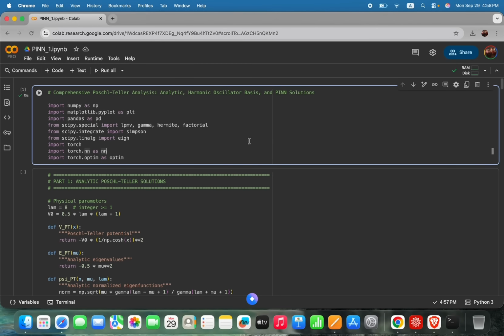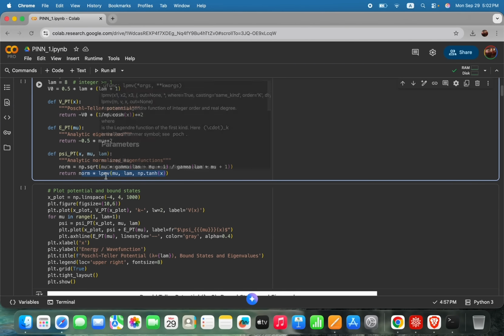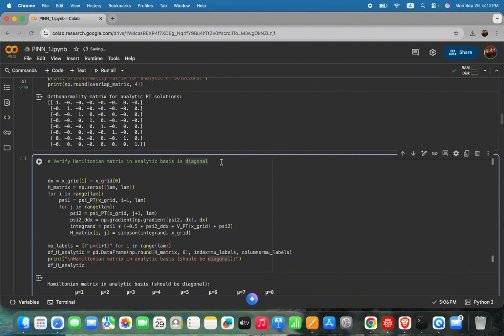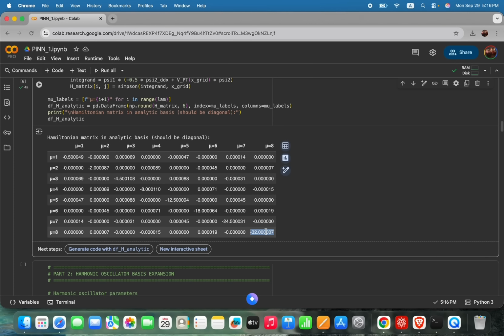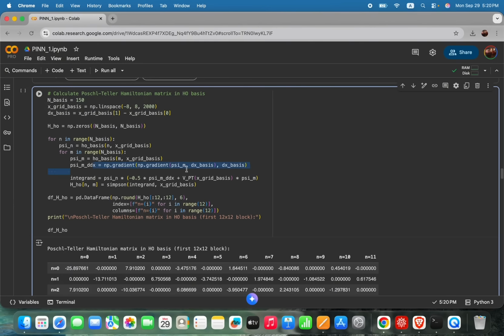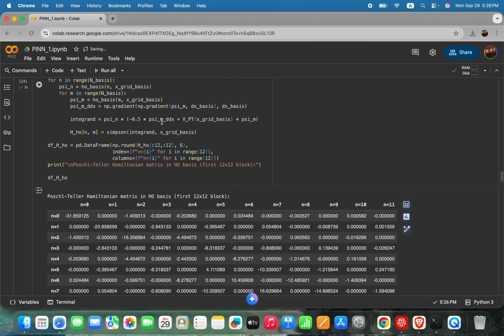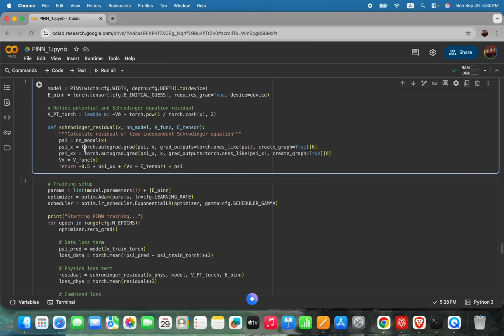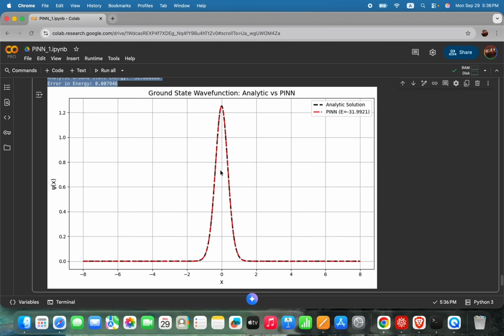Part 4: Full Colab Notebook Walkthrough — Analytic, Matrix, and PINN Solutions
This video is a complete walkthrough of the Colab notebook (GitHub Repo demonstrating all three approaches to solving the Schrodinger equation with the Poschl-Teller potential: analytic solutions, matrix diagonalization in the harmonic oscillator basis, and PINN methods. Follow along for code, plots, and a unified picture of quantum solutions.